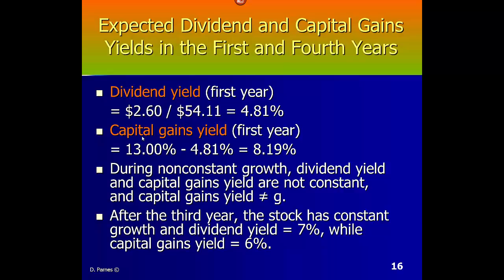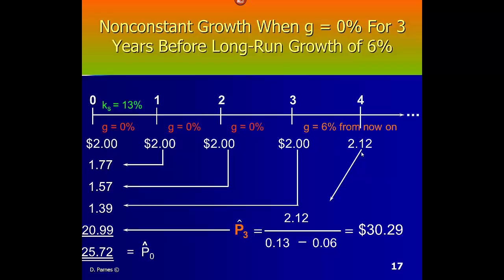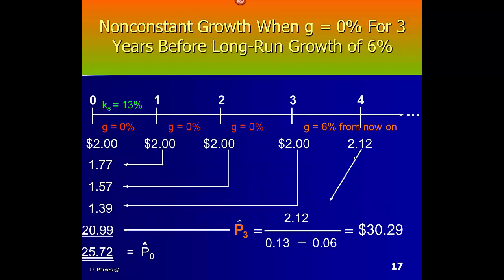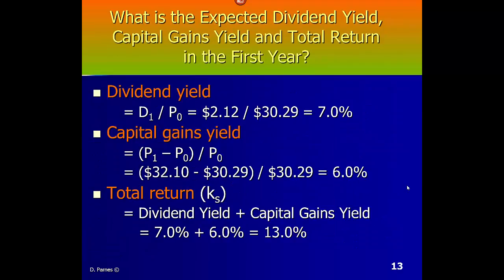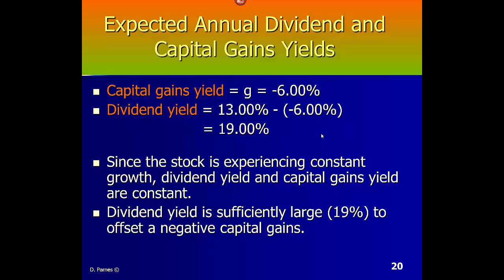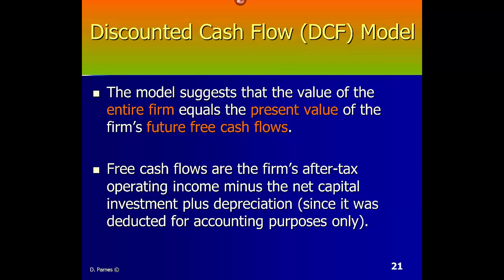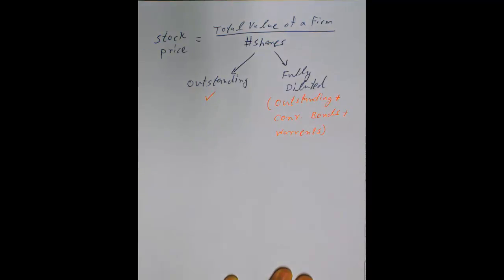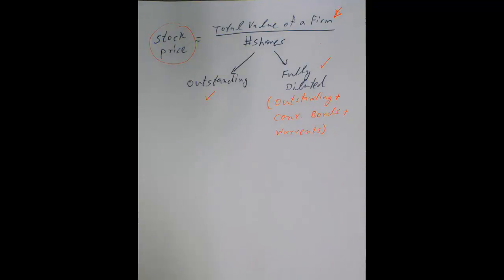Dr Parnes FIN 404, Equity Valuation Part 3